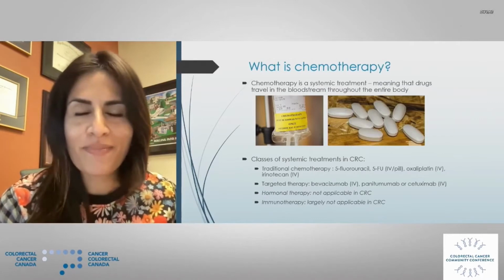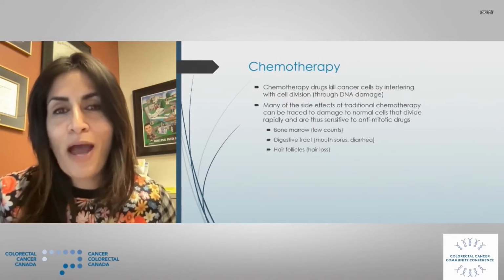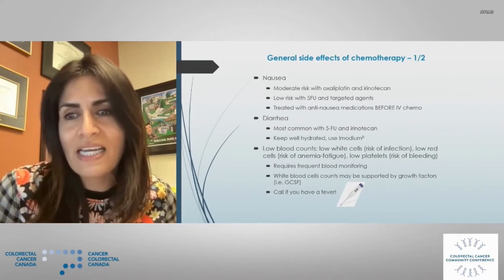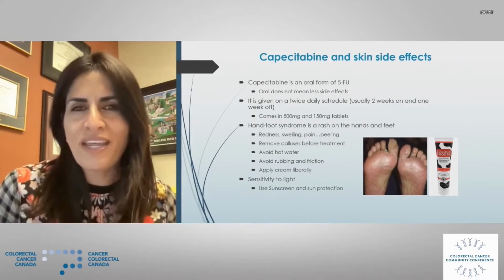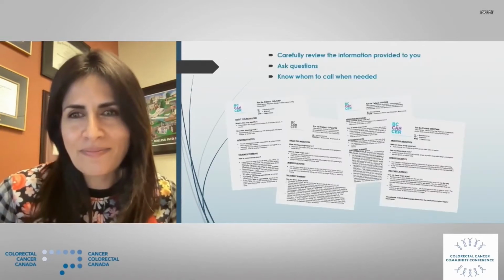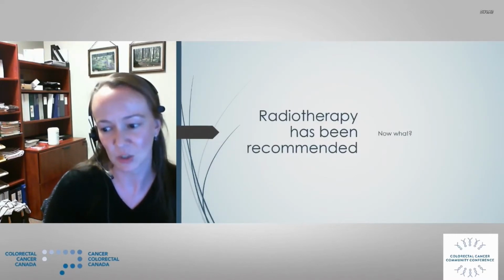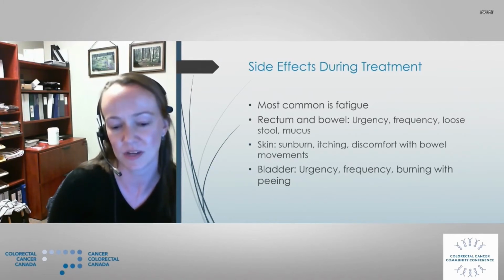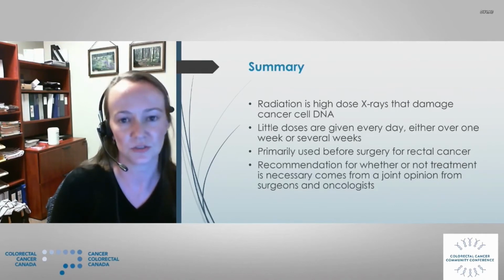Managing the Side Effects of Colorectal Cancer Treatment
Learn about effective medical and complementary ways to prevent, manage or reduce impact and severity, and cope with treatment side effects. Come way equipped with a list of options and things to consider when choosing what is best for you.

Speakers: Dr. Sharlene Gill (Medical Oncologist specializing in gastrointestinal (GI) malignancies at BC Cancer), Dr. Shilo Lefresne (Radiation Oncologist, BC Cancer)

Panel: Ms. Rebecca Latimer (advanced nurse practitioner, BC Cancer), Aneta Fishman (Stage 3b CRC Survivor, CCC Ambassador).